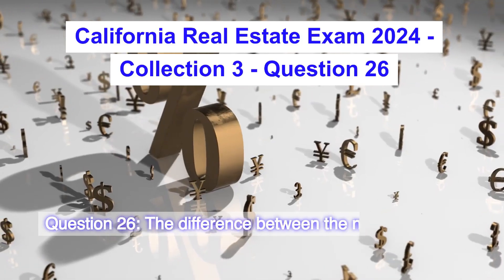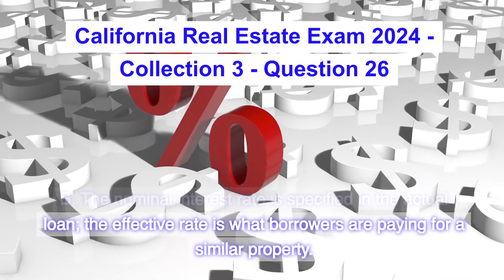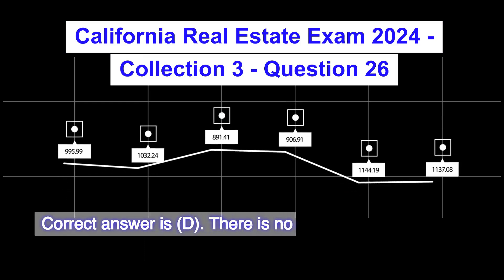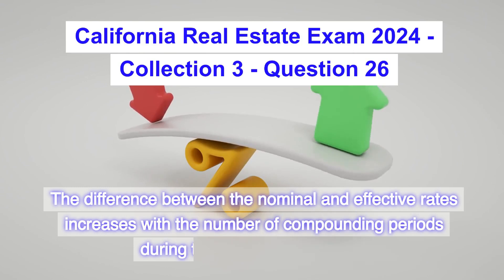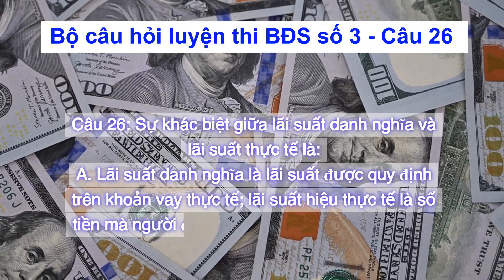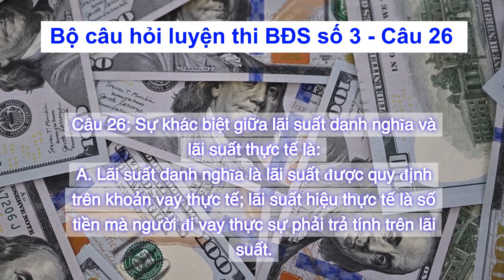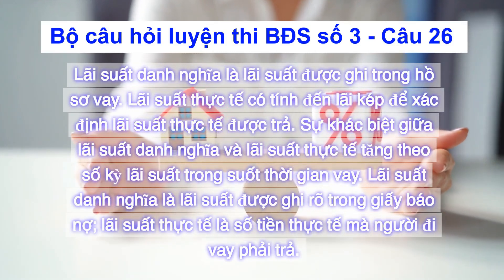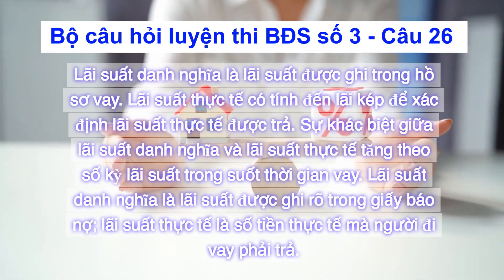Việt | California Real Estate Exam 2024 - Collection 3 - Question 26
California Real Estate Exam 2024
Collection 3
Question 26: The difference between the nominal rate of interest and the effective rate is:
A. The nominal interest rate is what is specified in the actual loan; the effective rate is what the borrower actually pays in interest.
B. The nominal interest rate is specified in the actual loan; the effective rate is what borrowers are paying for a similar property.
C. The nominal interest rate is the rate proposed by the borrower in negotiations with the lender; the effective rate is what the lender wants the borrower to pay.
D. There is no difference between the nominal and effective rates.
Correct answer is (D). There is no difference between the nominal and effective rates.
The nominal rate is the stated interest rate stated in the loan documentation. The effective rate takes compounding into account to determine the actual rate of interest that is paid. The difference between the nominal and effective rates increases with the number of compounding periods during the duration of the loan. The nominal rate of interest is what is specified in the note; the effective rate is the actual interest rate paid by the borrower.

[Việt]

Câu 26: Sự khác biệt giữa lãi suất danh nghĩa và lãi suất thực tế là:
A. Lãi suất danh nghĩa là lãi suất được quy định trên khoản vay thực tế; lãi suất hiệu thực tế là số tiền mà người đi vay thực sự phải trả tính trên lãi suất.
B. Lãi suất danh nghĩa được quy định cụ thể trên khoản vay thực tế; lãi xuất thực tế là số tiền mà người đi vay phải trả cho một tài sản tương tự.
C. Lãi suất danh nghĩa là lãi suất do người đi vay đề xuất khi đàm phán với người cho vay; lãi suất thực tế là mức mà người cho vay muốn người đi vay trả.
D. Không có sự khác biệt giữa lãi suất danh nghĩa và lãi suất thực tế.
Câu trả lời đúng là (D). Không có sự khác biệt giữa lãi suất danh nghĩa và lãi suất thực tế.
Lãi suất danh nghĩa là lãi suất được ghi trong hồ sơ vay. Lãi suất thực tế có tính đến lãi kép để xác định lãi suất thực tế được trả. Sự khác biệt giữa lãi suất danh nghĩa và lãi suất thực tế tăng theo số kỳ lãi suất trong suốt thời gian vay. Lãi suất danh nghĩa là lãi suất được ghi rõ trong giấy báo nợ; lãi suất thực tế là số tiền thực tế mà người đi vay phải trả.